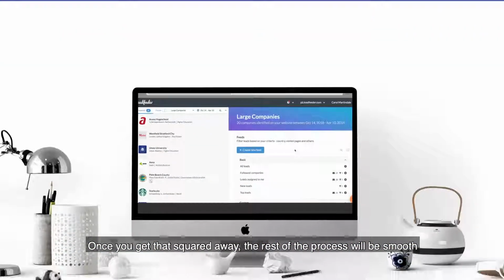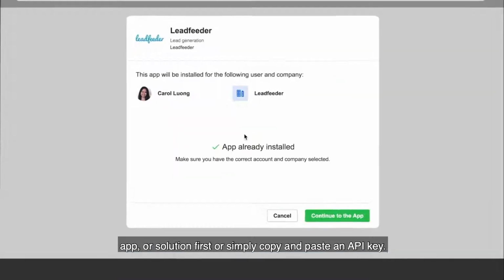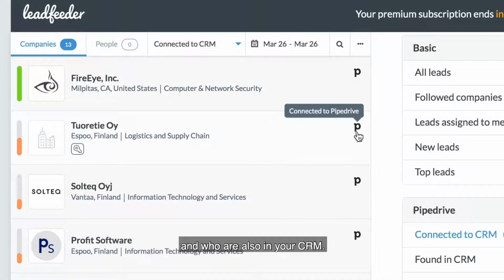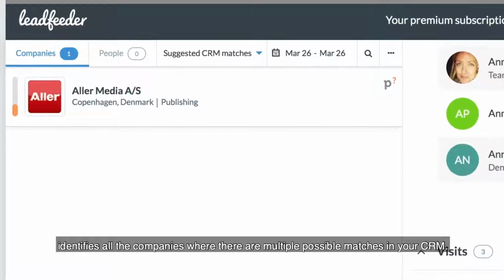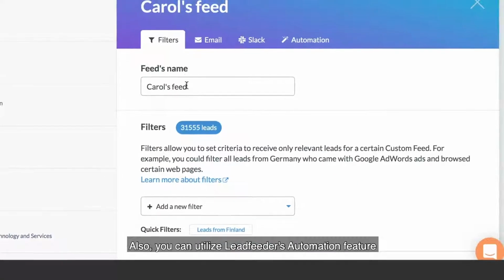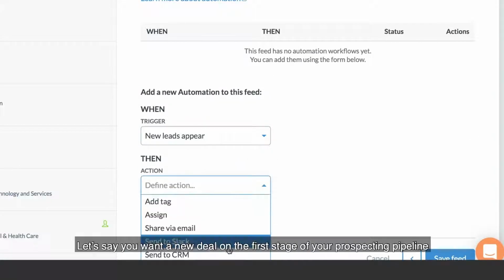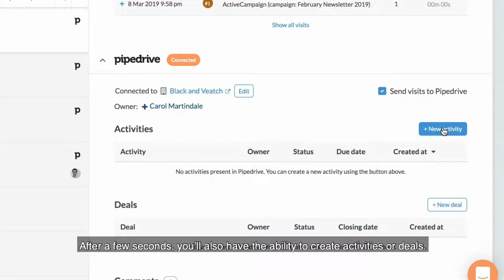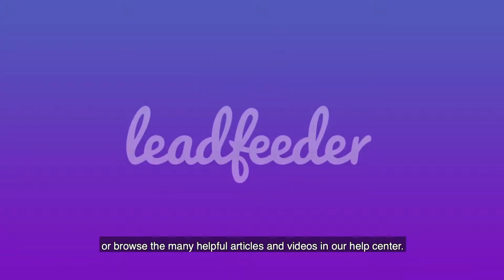How to Qualify Your Leadfeeder Leads (2/3 with Captions)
In this short video, (2/3 with captions) you'll learn all about the benefits of integrating your CRM with Leadfeeder. This is the second of a three-part series that will help guide you on how to make the perfect sales pipeline process between Leadfeeder and your fave tools.